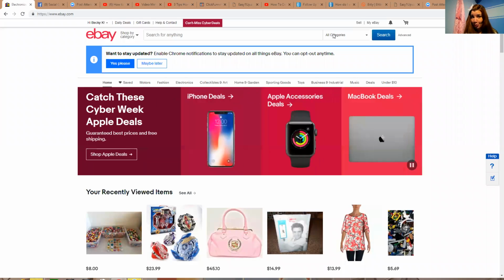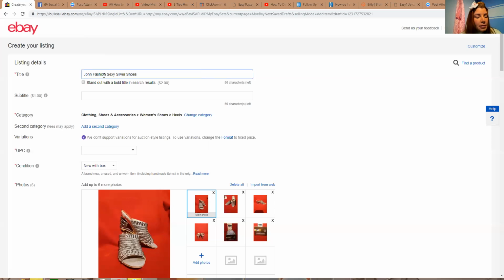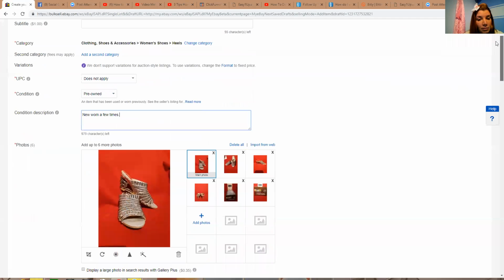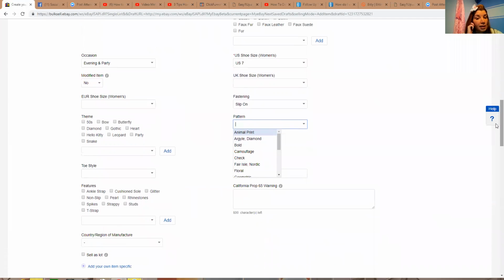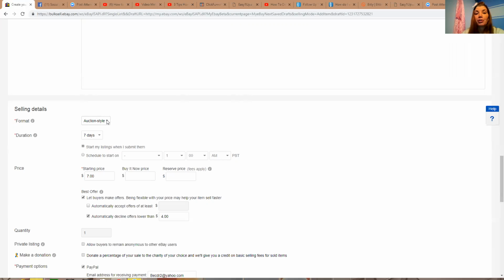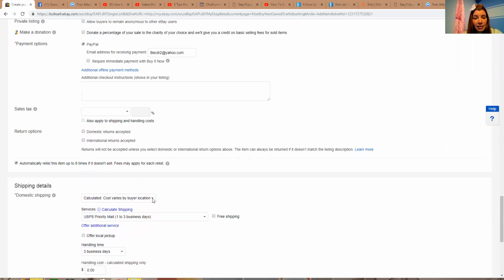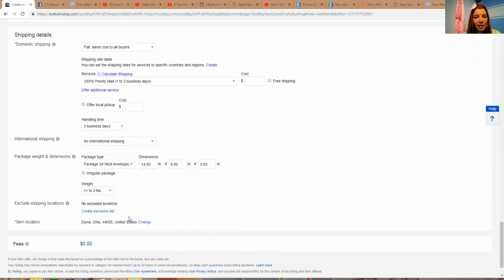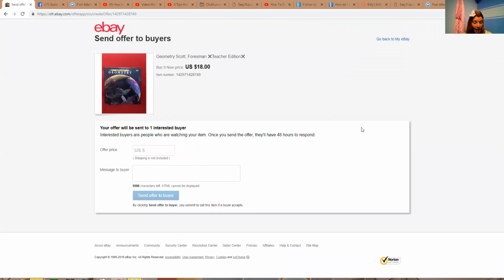How To List Your Product On eBay Walk Threw Step By Step LIVE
Check With Bec Here!
Welcome and thanks for stopping by my channel. Today I will take you threw a walk threw of how to list your product on eBay. Dealing with eBay selling feature can be a bit tricky at the start, but don't worry I give you simple step by step of what to do. Later when you get the hang of eBay you can advance to a power seller. At the time I made this video the shoes that are in the listing (which is the same ones that I am holding) were listed at the end of this video.

Good News! Now you to can check out ":Bec's Closet" for stylish and affordable elegant clothing

Are you the retro type? You love to wear the "back in the day" fads. I know I do at times it reminds me of the school days. In this section of my closet you will find the vintage

If you are serious about starting your side job (or main) you need to start with this

Every once in a while you come across a person that will offer you advice in something you are passionate about...

As I promised in my video, get your free yes I said FREE tubebuddy installed today

Do you like to blog? I do and put my youtube videos on there also